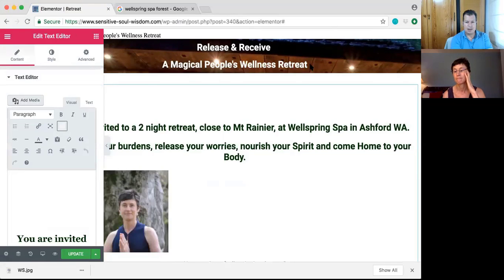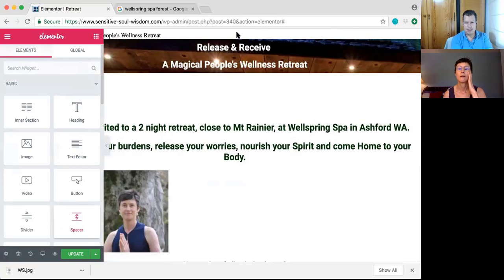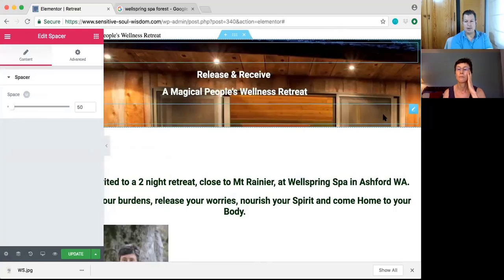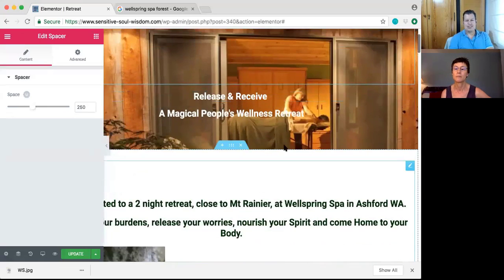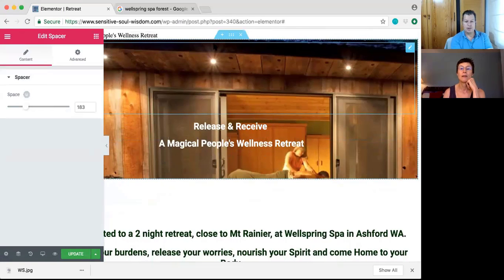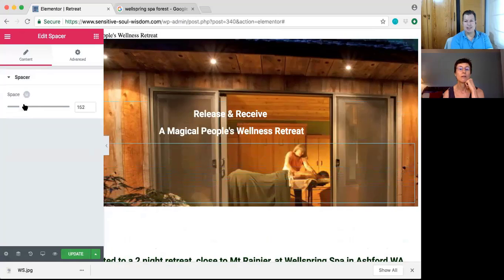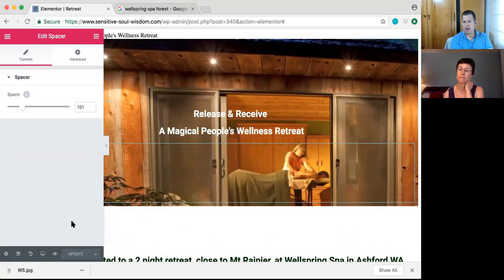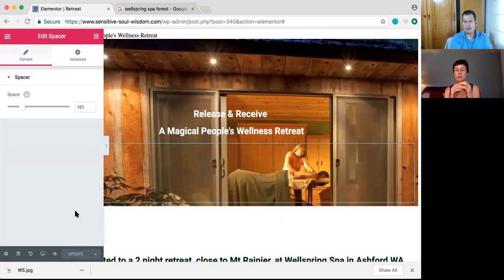[ELEMENTOR TUTORIAL] 0109- Adding A Background Image To A Section II - Making More Space - MS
Like This Tutorial? Do You Want More FREE Videos Like This?
to discover The Whole Collection Of My Tutorials

and choose how often do you want to receive it (Once a Week Or Once a Month)